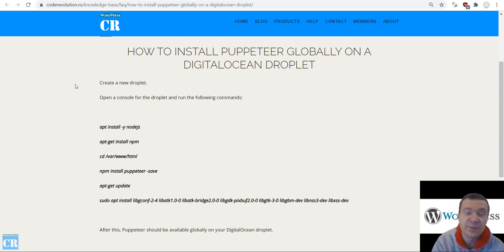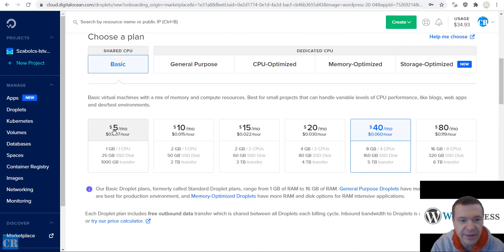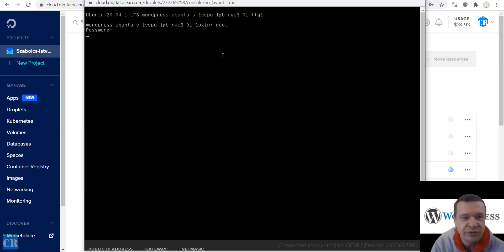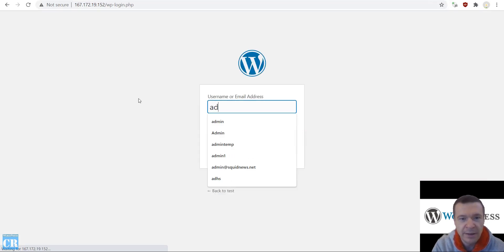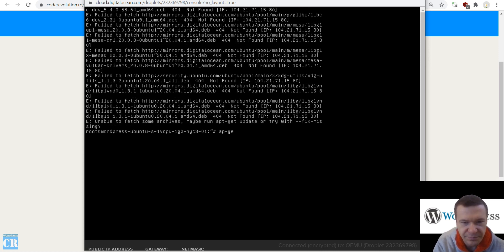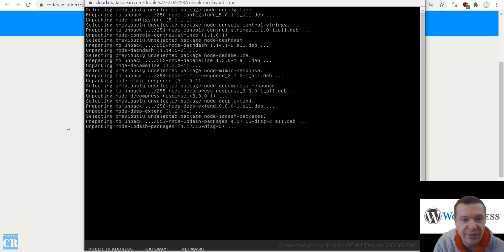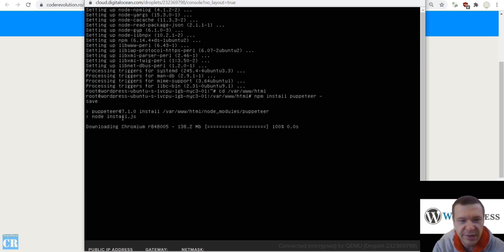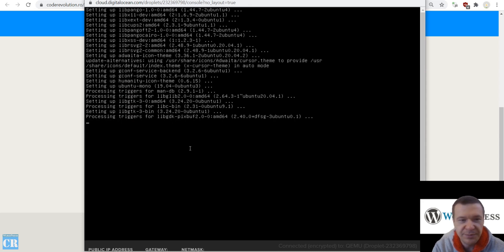How to Install Puppeteer Globally on DigitalOcean Droplets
This video will show you how to install Puppeteer on a DigitalOcean droplet.

🤔 ABOUT THIS VIDEO 👇
Setting up Puppeteer on Ubuntu Linux and Digital Ocean
This is a tutorial on how to set up Puppeteer to work on Ubuntu Linux using a Digital Ocean droplet. While I will be going through specific steps for Digital Ocean, most of these steps should work great for any web server or just Ubuntu Linux box.

Getting into it, after creating an account with Digital Ocean ( if you don't have one, you can sign up ), you will want to create a new droplet with WordPress on it. A droplet in this case is just a VM where you can setup whatever you’d like. When you select it, you should come to this screen. For our purposes, we can use the smallest droplet at only $5/mo.

If you are unfamiliar with doing any kind of cloud hosting, one of the beauties of it is that this $5/mo is the cost if you leave the droplet running all month. You can also scale up the power at any time. This is ideal for the purposes of web scraping. If we are just scraping something daily for like 10 – 15 minutes, we can just spin up the droplet for that time and then spin it down when we are done. It’s pretty great and makes it super economical.

I really feel that using an SSH key is the way to go for accessing your droplet. It’s a lot more secure and quicker since you don’t have to enter your password each time. I’m not going to go into how to do it here but Digital Ocean has a great article walking through it.

We will use a bash terminal to connect via console to our newly formed droplet.
Now, please check the commands that need to be entered, in this knowledge base article

As a result, you should be good to go! Puppeteer will be working like a charm on your new site from your DigitalOcean droplet!

00:00​ Introduction
00:55​ Setting up a new droplet on DigitalOcean
04:39​ Install NodeJS
04:59​ Install npm
05:22​ Fix npm installation issue
05:58​ Actually install npm
08:21​ Installing pupputeer
08:53​ Install and update required libraries
10:14​ Conclusion

▶ GEAR I USE IN MY VIDEOS 👇
Microphone: Trust GXT 252+ Emita Plus Streaming Microphone:

Szabi - CodeRevolution.